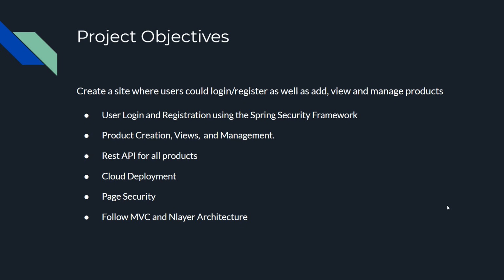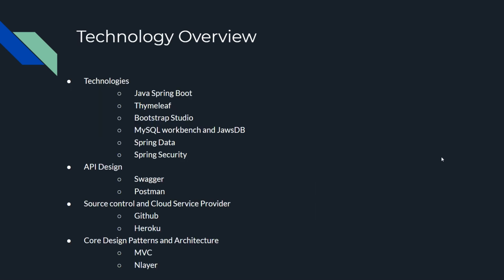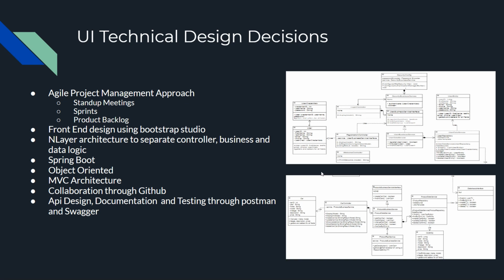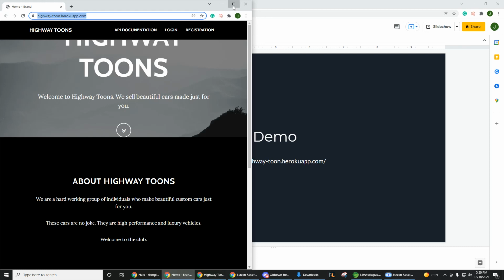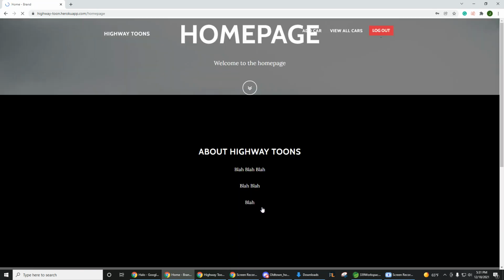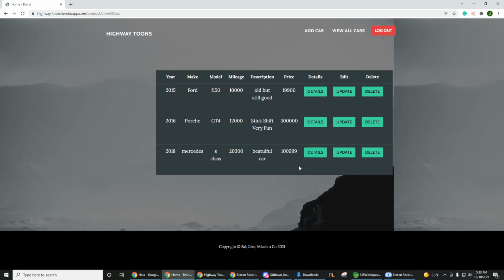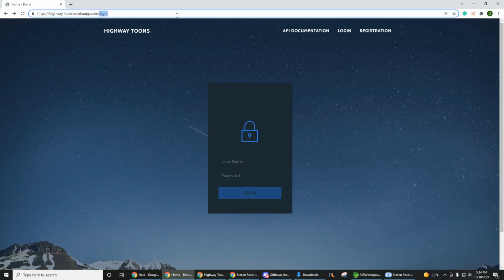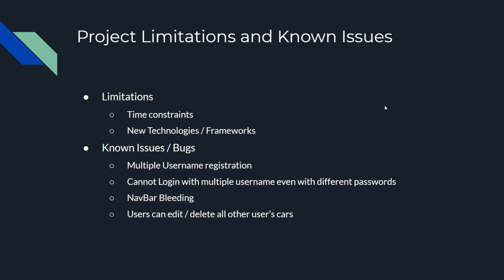CST-339 Java III Spring Boot: Highway Toons (Presentation)